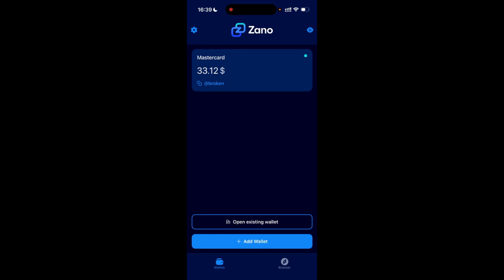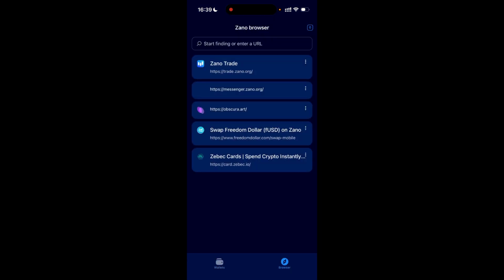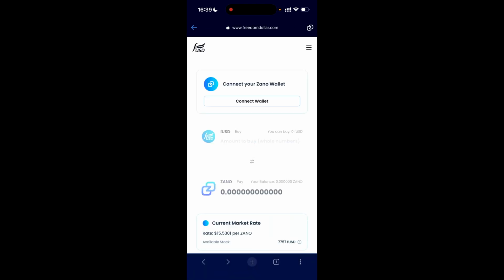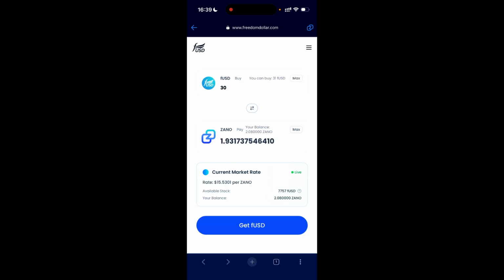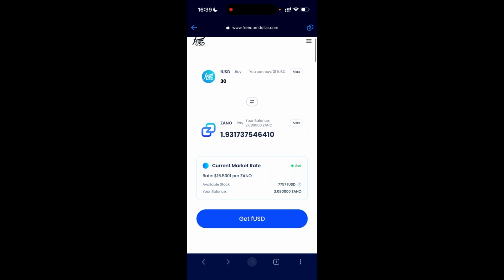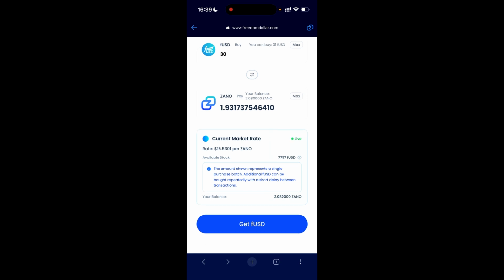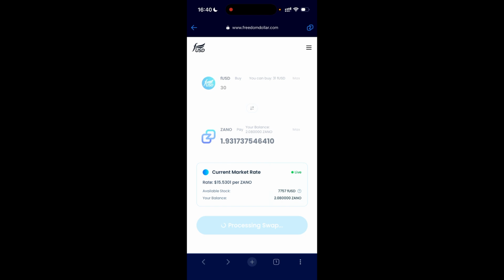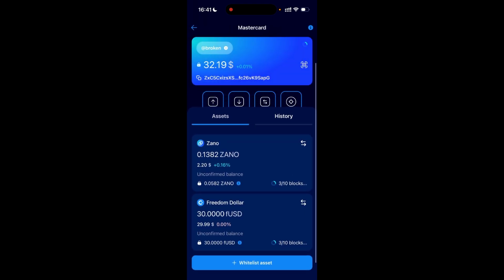How to Buy & Sell fUSD on Mobile — Easy & Fast!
In this quick tutorial, we’ll show you how to easily buy and sell Freedom Dollar (fUSD) using ZANO on FreedomDollar.com on the iOS and Android Zano App — no sign-ups, no delays, just pure privacy.